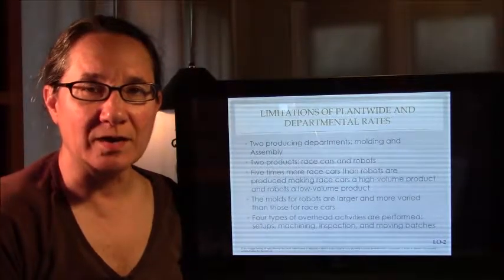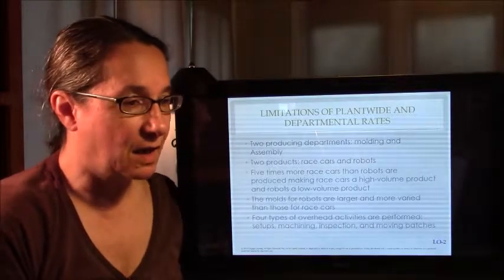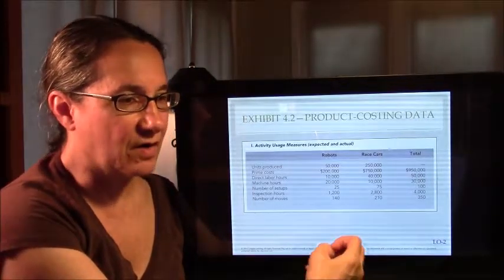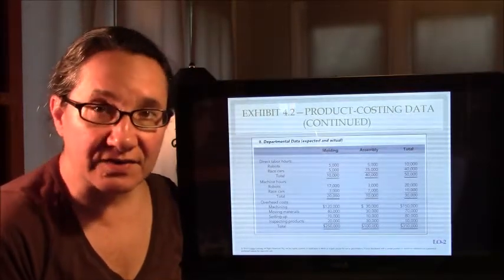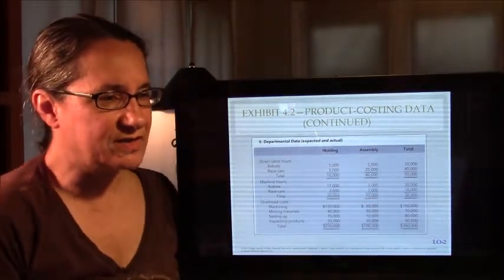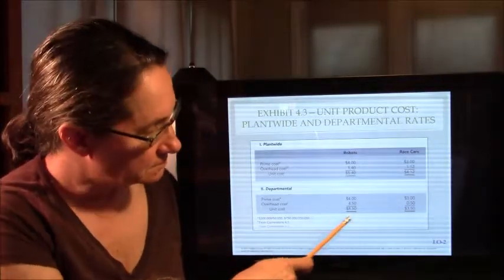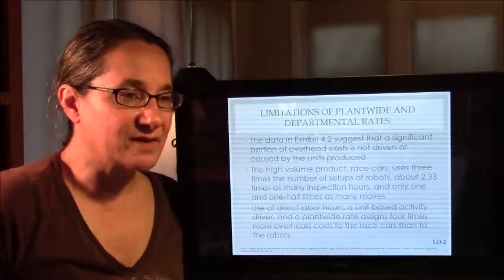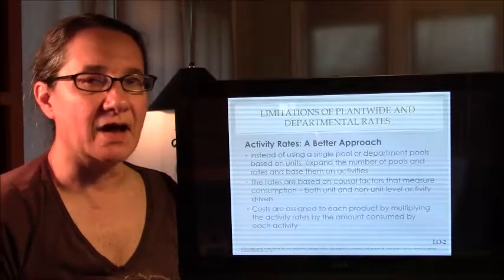Cost Accounting Chapter 4 Powerpoint Part 2